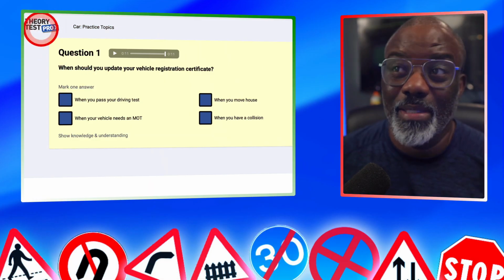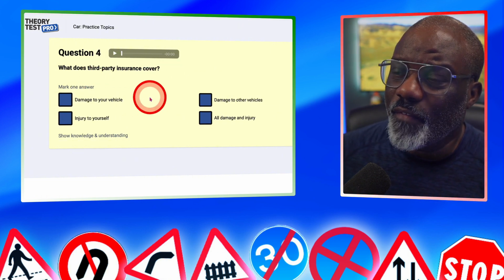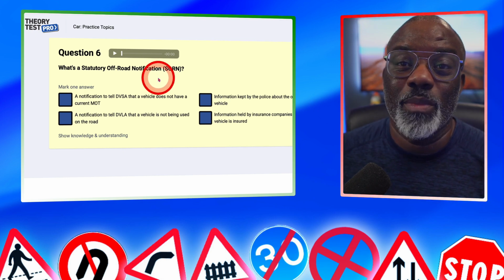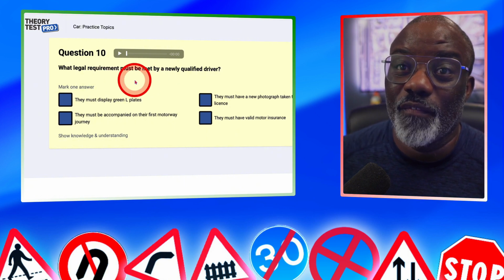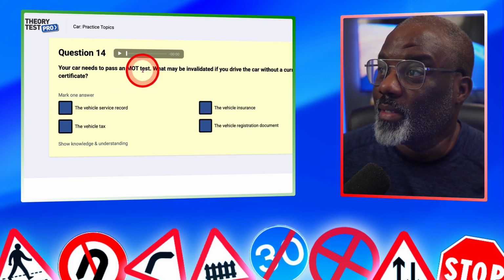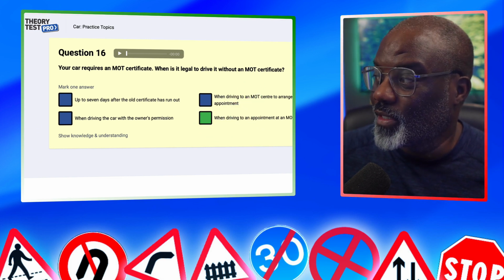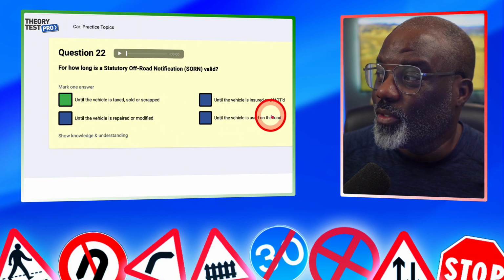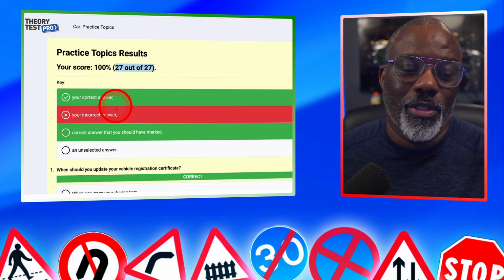'Documents' Explained (No More Confusion!) Driving Theory UK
Don’t miss this chance to get closer to passing your theory test – see you there! 🚦

Relevance hashtag